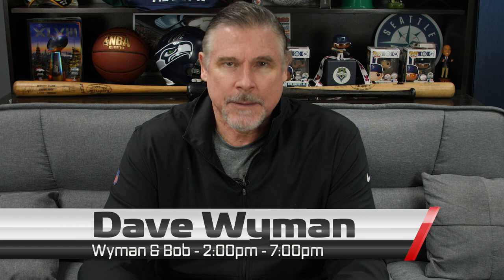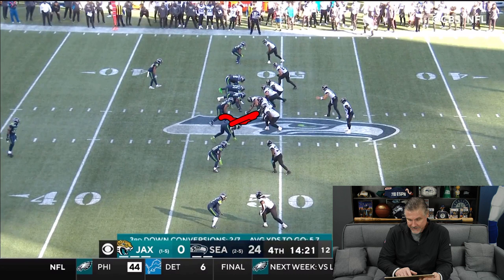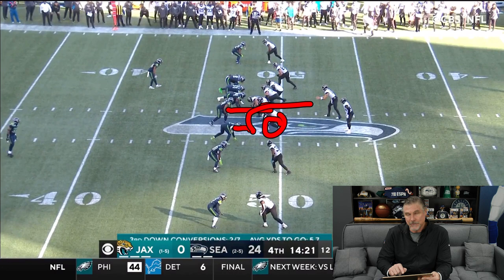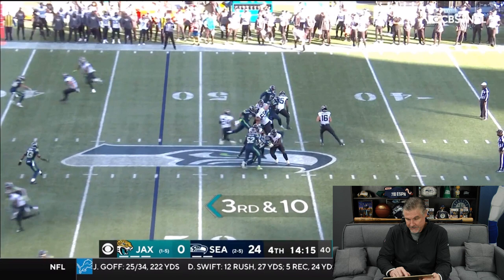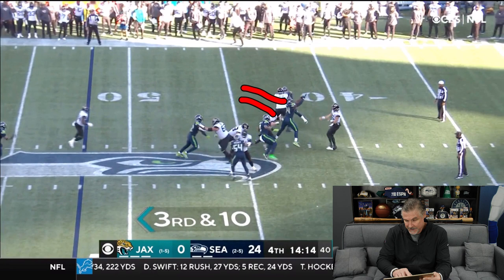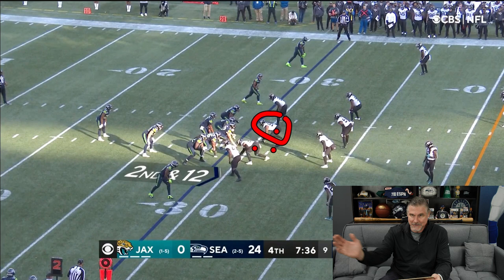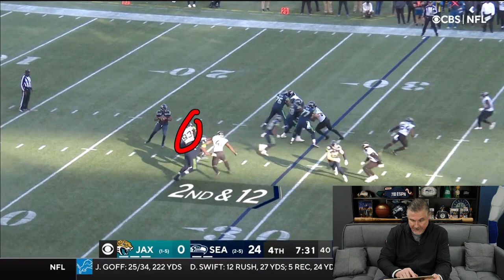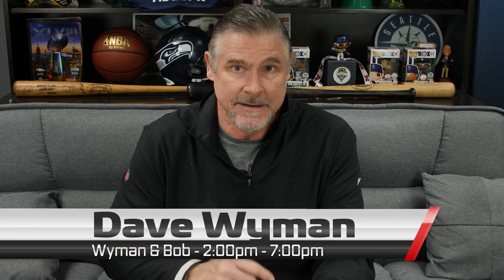Seahawks Football 101: What Darrell Taylor's 'stunts' say about his upside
After the Seahawks' victory over the Jaguars on Sunday, Dave Wyman explains the importance of having great "stunts" from linebackers and what he saw from Darrell Taylor when he used them in last Sunday's win over the Jaguars. What can they learn from this dominant victory?